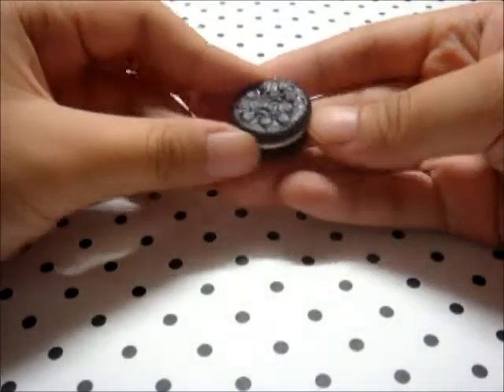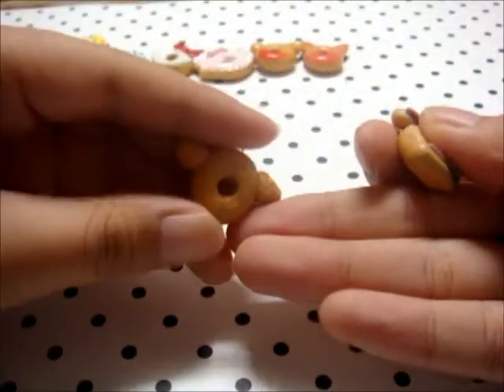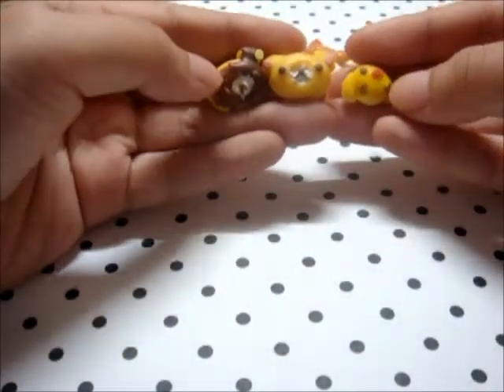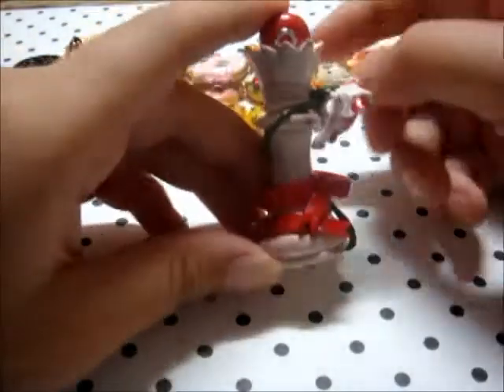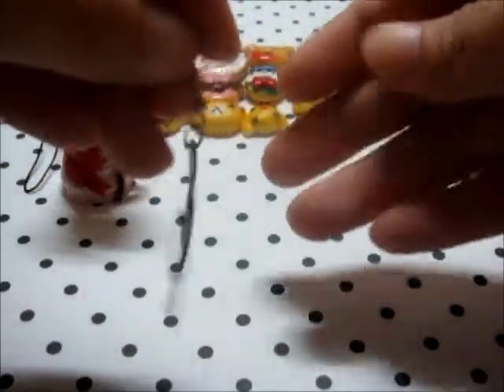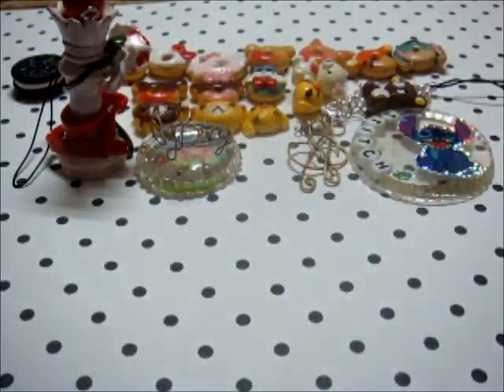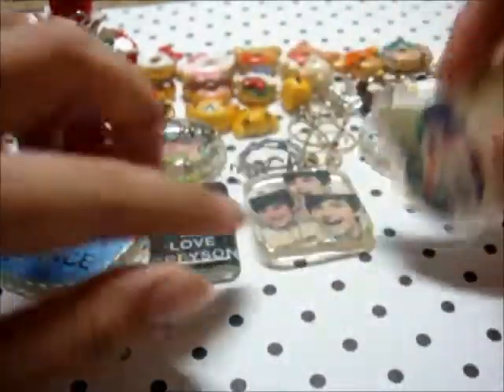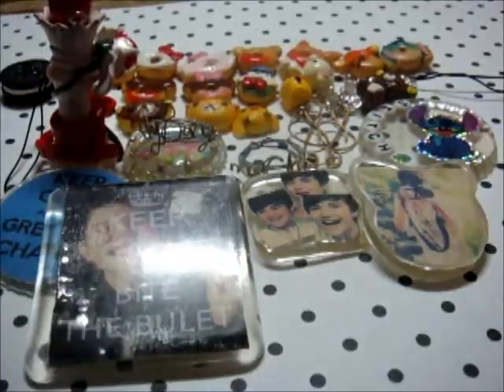Craft Update #6 ~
HEYYYYYY~ So Sorry for Fangirling Greyson Chance in this video.LOL. He's Just ADORABLEEEEE~ Oh So, Here's another charm update and i hope you guys like it ! :D Please request tutorials!